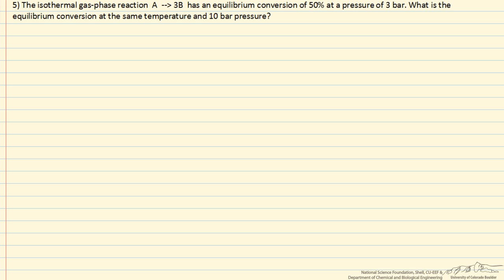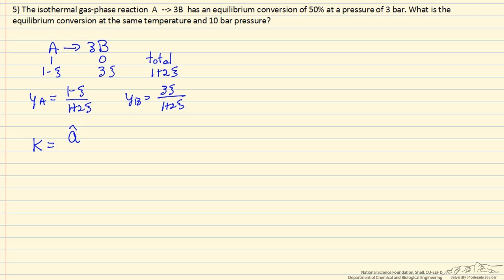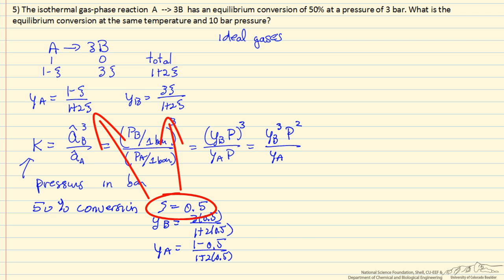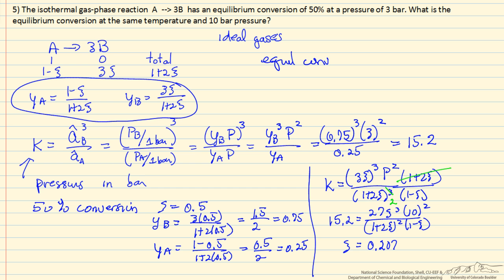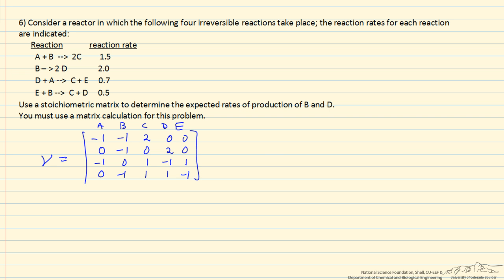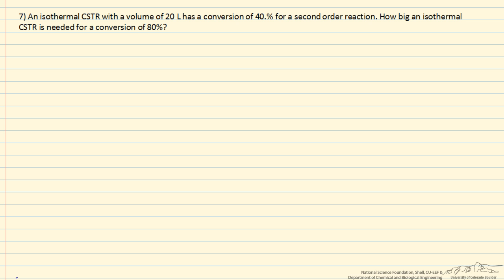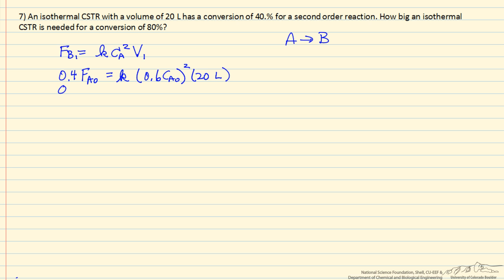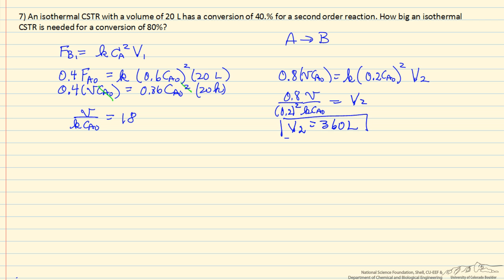Graduate Midterm Exam Review Part 3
Solutions to midterm of reaction engineering.  Made by faculty at the University of Colorado Boulder, Department of Chemical and Biological Engineering.